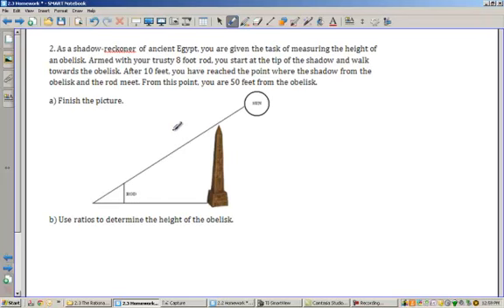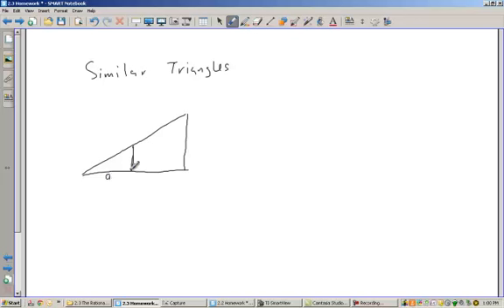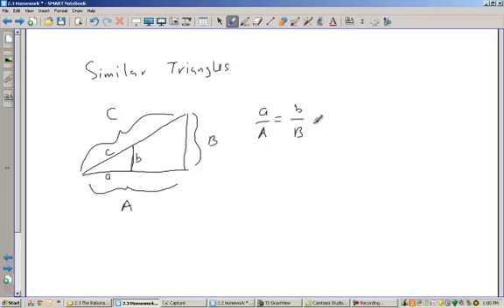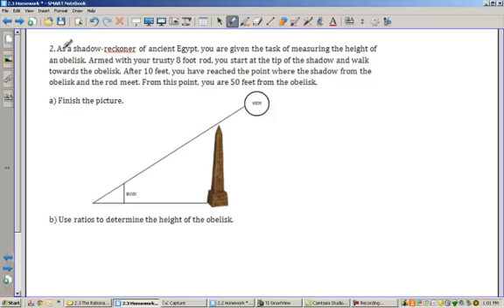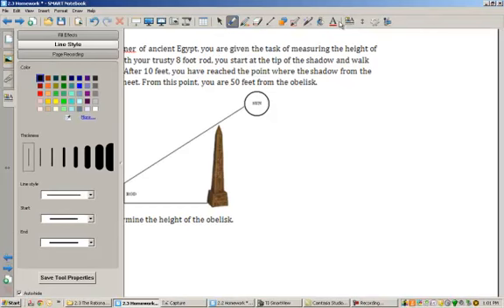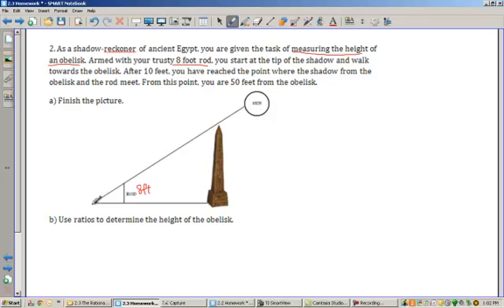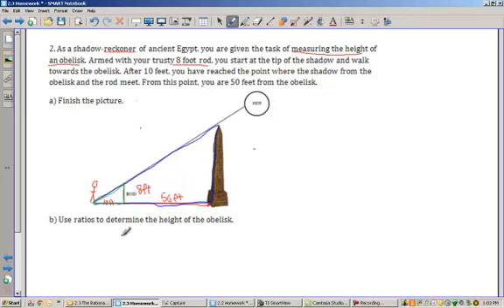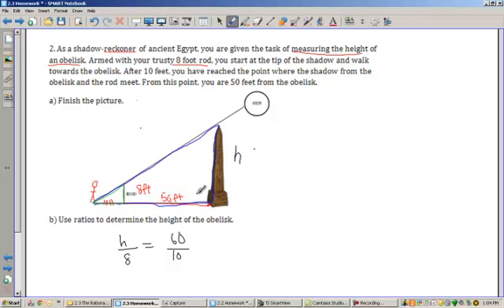2 3 Homework Part 2